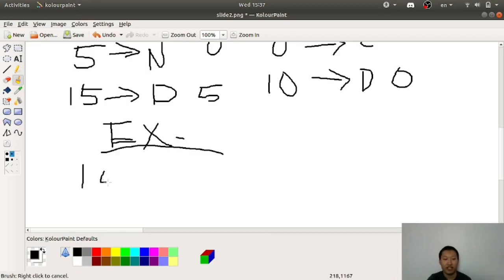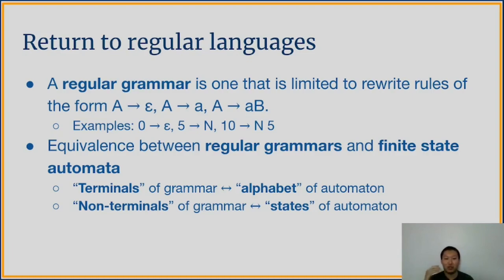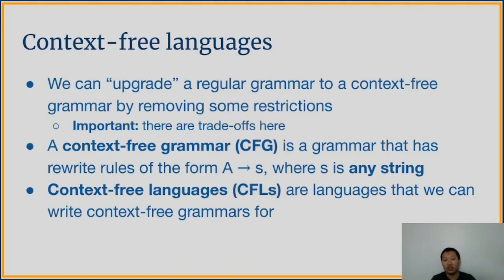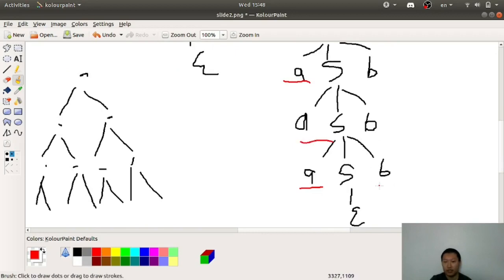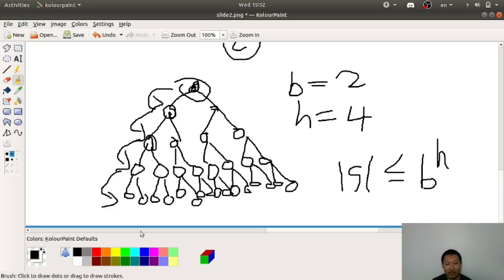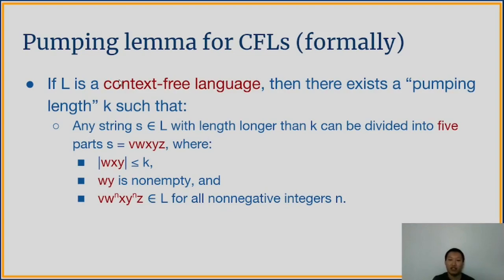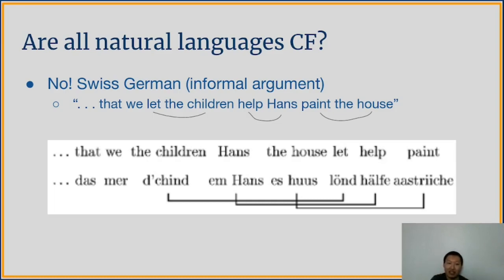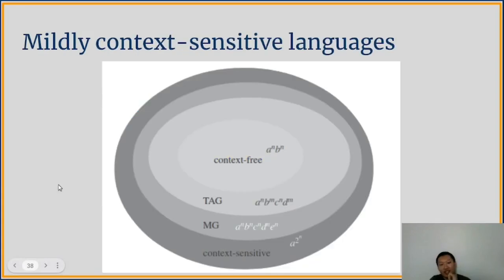How a Computer Can Know English (Part 2: TREES, TREES EVERYWHERE)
In this video, we give an intro to natural language processing (NLP), the science of how computers can understand human language. This field is vastly important today (Just look at all the machine products that depend on the ability to parse English sentences: Siri, Alexa, Google Translate, search engines of all kinds, WolframAlpha, grammarcheck software, spellcheck software, sentence auto-completers, etc. The list just goes on and on.) and is at the intersection of many, many different fields, from psychology to philosophy to linguistics to computer science to statistics. Here, we explore it from one angle: automata theory. Hope you enjoy!

Shoutout to this site which I used to generate the thumbnail

There's a fan Discord server for this channel if you're interested

Resources for learning more about this topic:
For a non-technical beginners introduction about how the brain thinks about language, check out Steven Pinker's The Language Instinct: How the Mind Creates Language.
For a textbook that covers automata theory in general (not specific to NLP), check out Elaine Rich's Automata, Computability, and Complexity: Theory and Applications.
For a textbook that goes deep into natural language processing in its many different facets, check out Jurafsky and Martin's Speech and Language Processing.
For a textbook that delves into how linguists use mathematical models (including automata), try Partee, Ter Meulen, and Wall's Mathematical Methods in Linguistics.